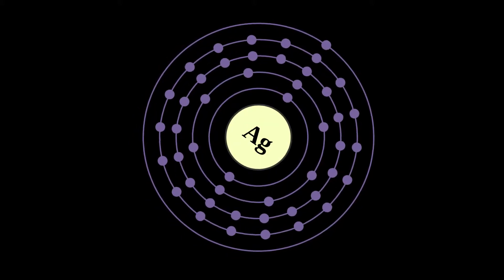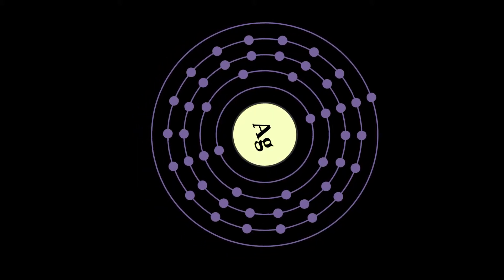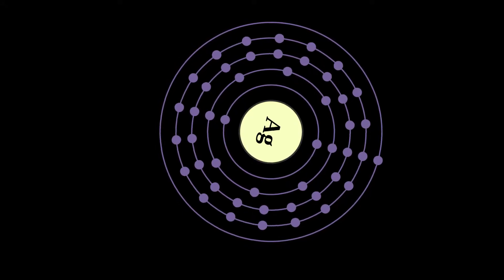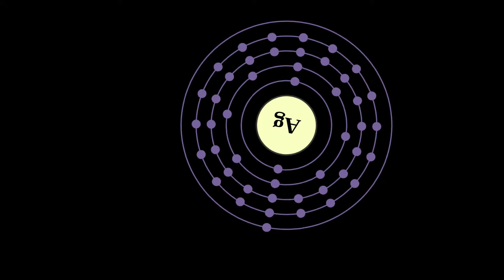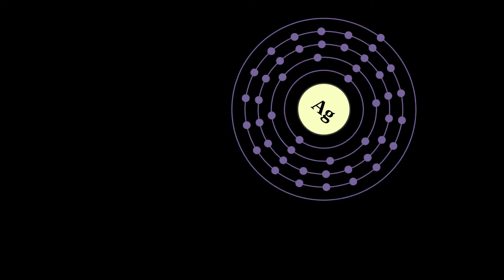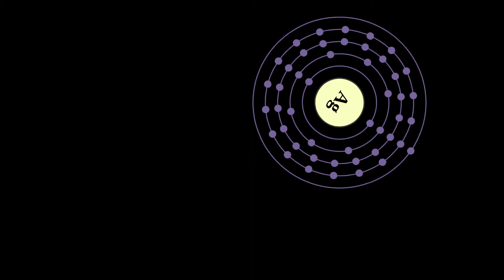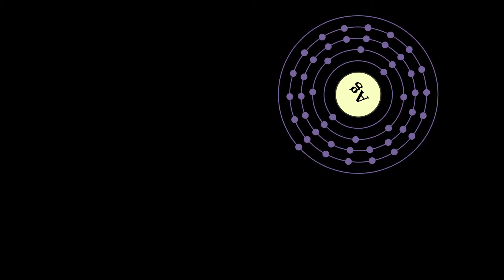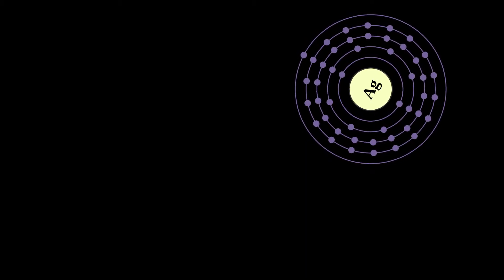What is SILVER?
Silver is a chemical element with symbol Ag (from the Latin argentum, derived from the Proto-Indo-European: "shiny" or "white") and atomic number 47. A soft, white, lustrous transition metal, it exhibits the highest electrical conductivity, thermal conductivity, and reflectivity of any metal. The metal is found in the Earth's crust in the pure, free elemental form, as an alloy with gold and other metals, and in minerals such as argentite and chlorargyrite. Most silver is produced as a byproduct of copper, gold, lead, and zinc refining.

Silver has long been valued as a precious metal. Silver metal is used in many bullion coins, sometimes alongside gold while it is more abundant than gold, it is much less abundant as a native metal. Its purity is typically measured on a per-mille basis; a 94%-pure alloy is described as "0.940 fine". As one of the seven metals of antiquity, silver has had an enduring role in most human cultures.

Other than in currency and as an investment medium, silver is used in solar panels, water filtration, jewellery, ornaments, high-value tableware and utensils (hence the term silverware), in electrical contacts and conductors, in specialized mirrors, window coatings, in catalysis of chemical reactions, as a colorant in stained glass and in specialised confectionery. Its compounds are used in photographic and X-ray film. Dilute solutions of silver nitrate and other silver compounds are used as disinfectants and microbiocides, added to bandages and wound-dressings, catheters, and other medical instruments.